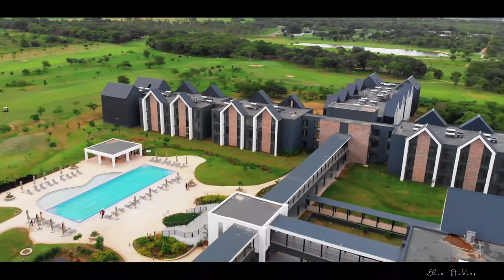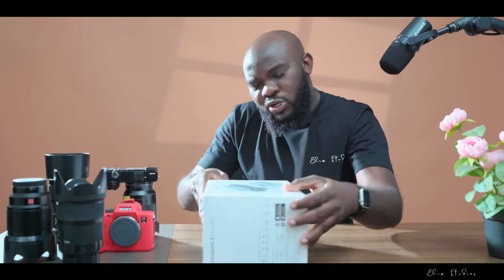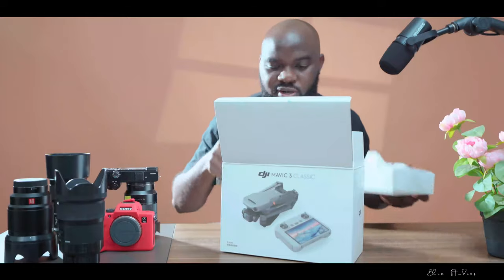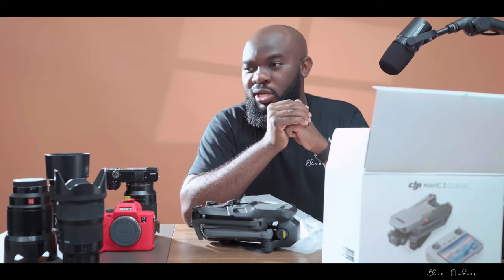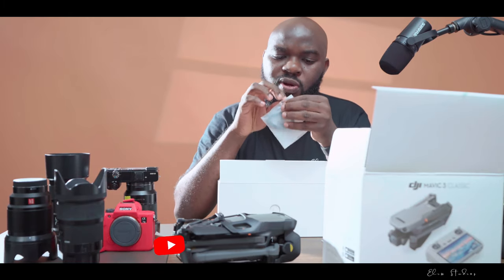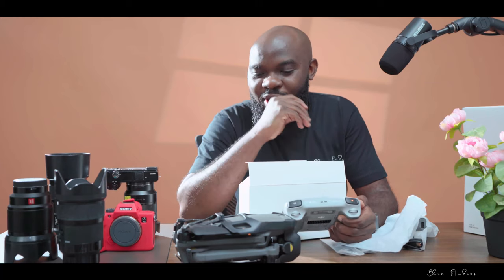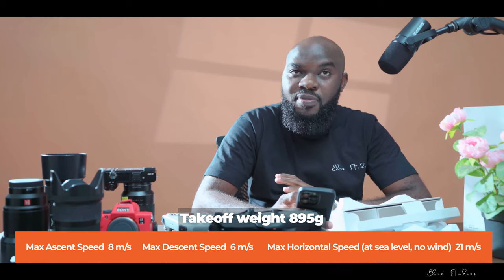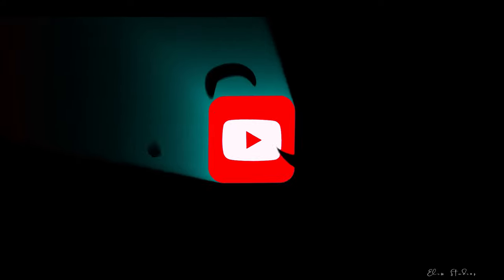"Unveiling the Future of Aerial Adventure: DJI Mavic 3 Classic Unboxing & First Impressions🔥 🚁✨"